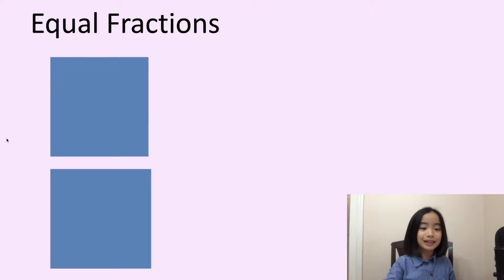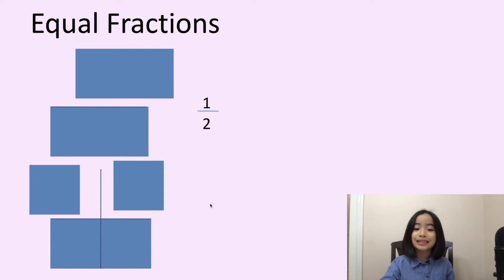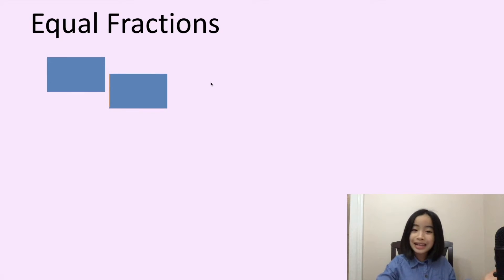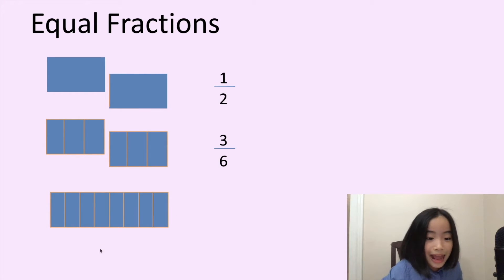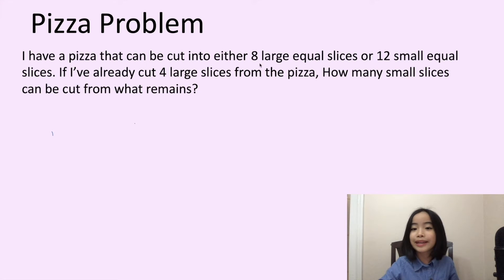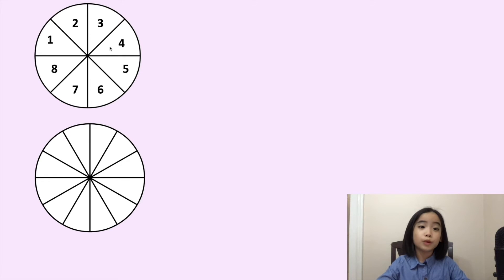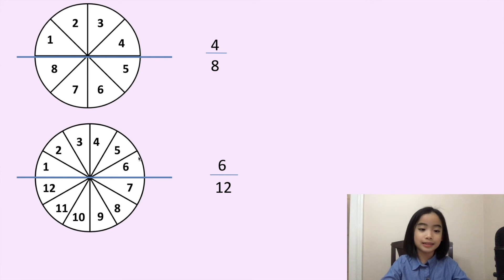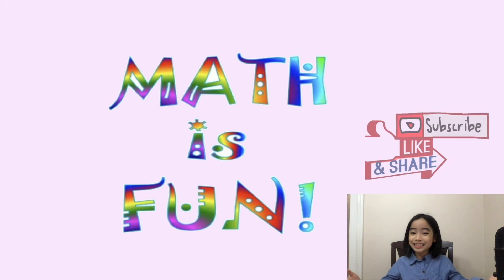Equal Fractions | Cut half pizza into equal small pieces | Kids Math easy and fun lesson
What are equal fractions? e.g. 1/2 = 2/4 = 3/ 6 = 4/8 = 5/10.
I have a pizza that can be cut into either 8 large equal slices or 12 small equal slices. If I’ve already cut 4 large slices from the pizza, How many small slices can be cut from what remains?